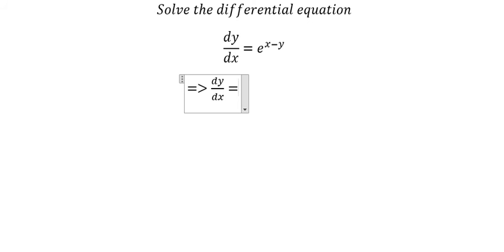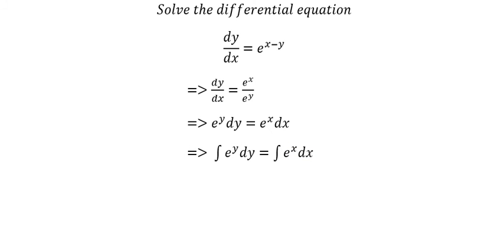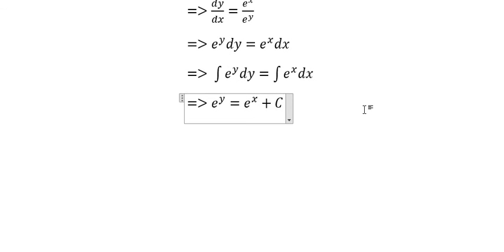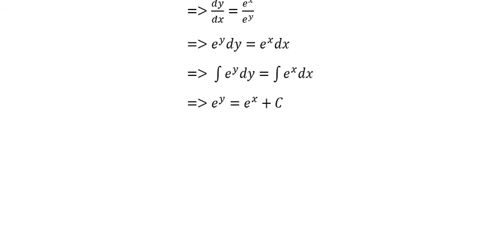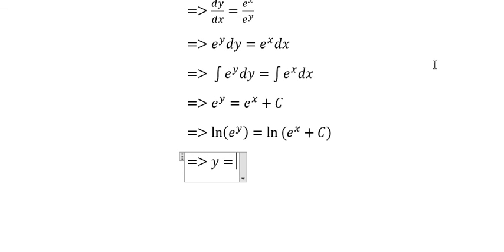Calculus Help: Separable Differential Equation: dy/dx=e^(x-y) - Exponent and Power Equation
Here is the technique to answer this equation and how to solve it